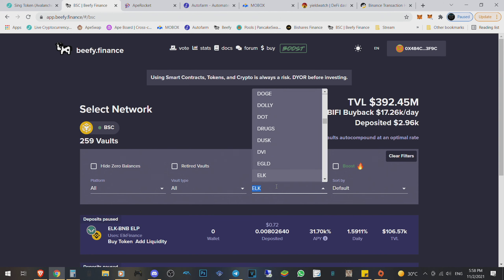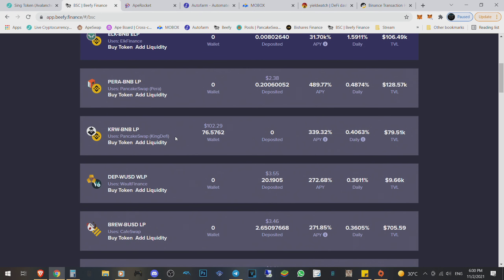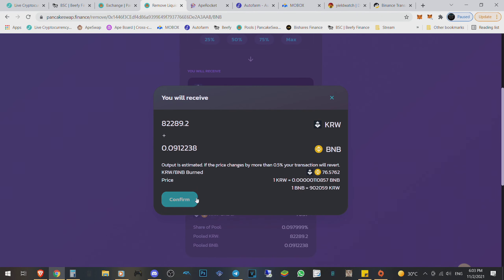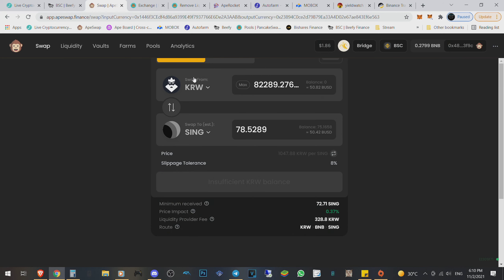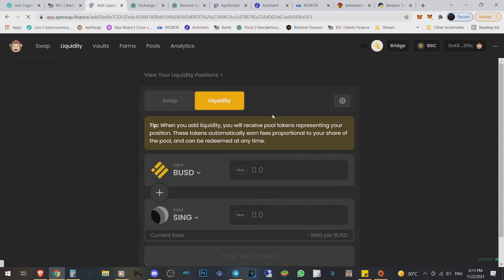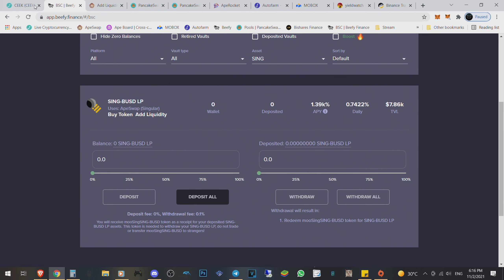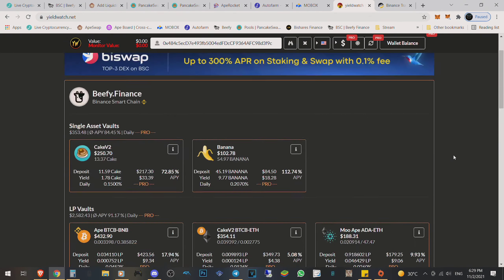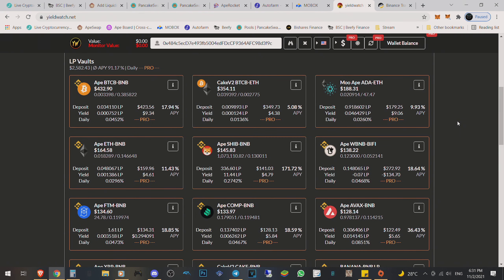DOLLAR COST AVERAGE INTO CRYPTO - Still Week 22 - Total Profit 672 USD